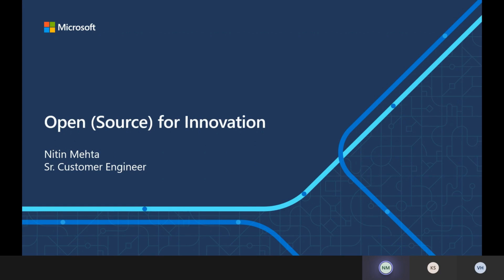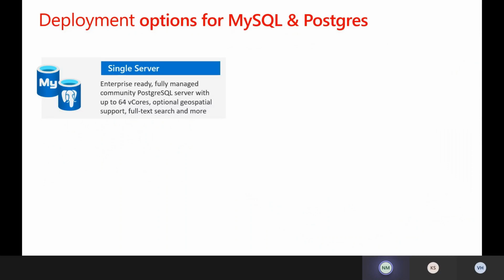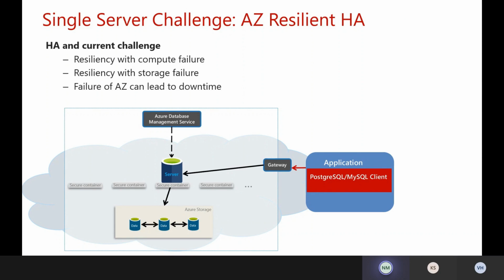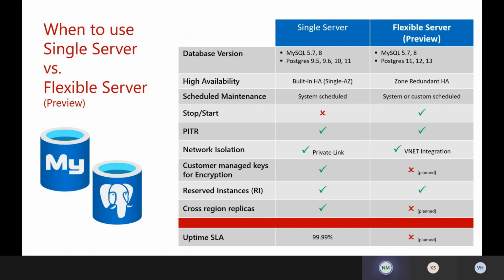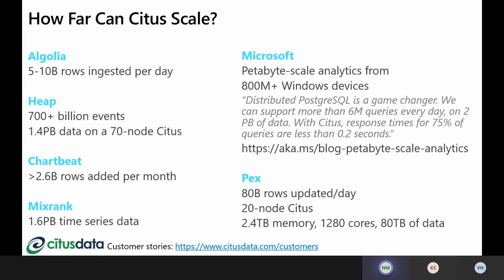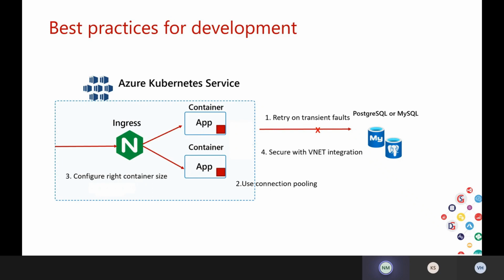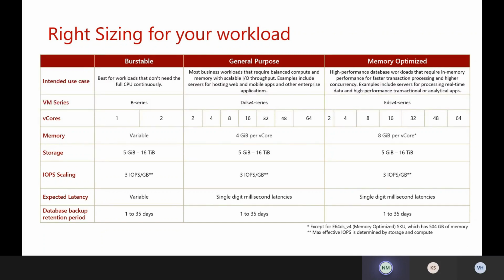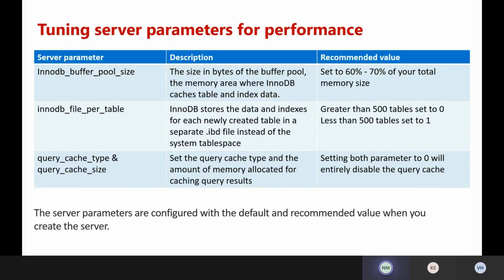Open (Source) For Innovation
As part of Highway to a 100 Unicorns initiative, Watch Nitin Mehta- Sr. Customer Engineer at Microsoft giving an overview to learn about the open source database as a service (DBaaS) options available on Azure and some of the important performance best practices on ScaleUpThursdays.